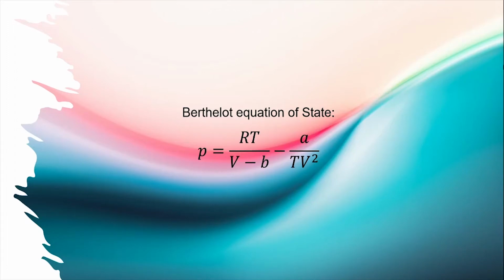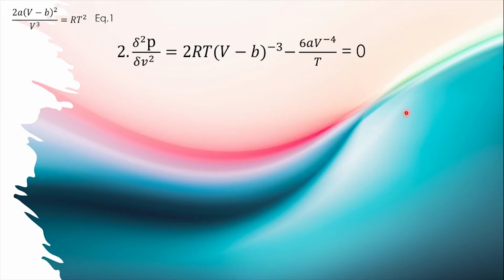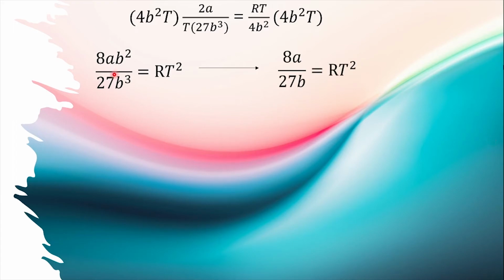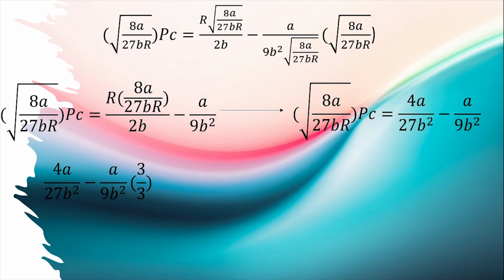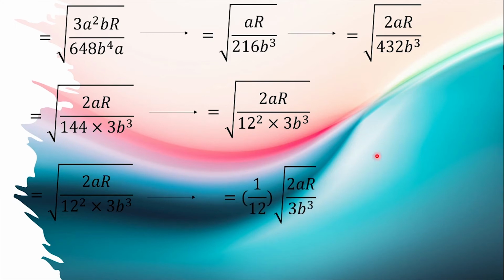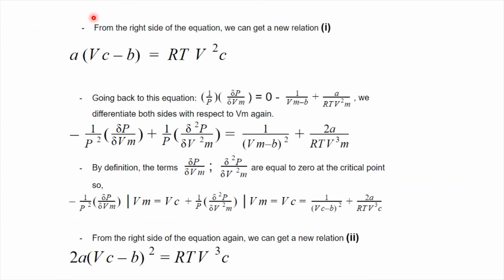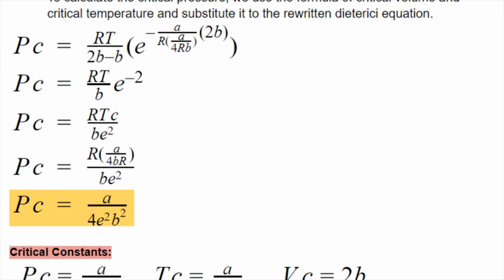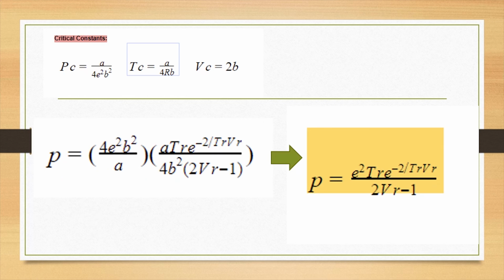Critical Constants and Reduced Form of Berthelot Equation of State and Dieterici Equation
To learn and understand on how to derive the critical constants and reduced form of Berthelot Equation of State and Dieterici Equation